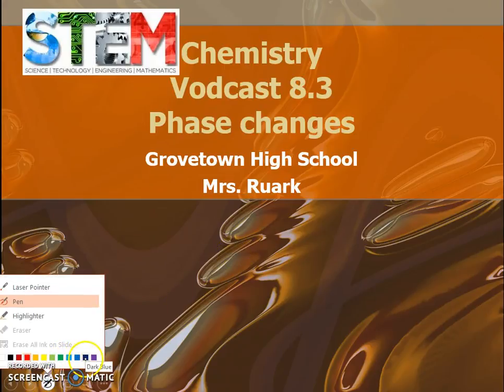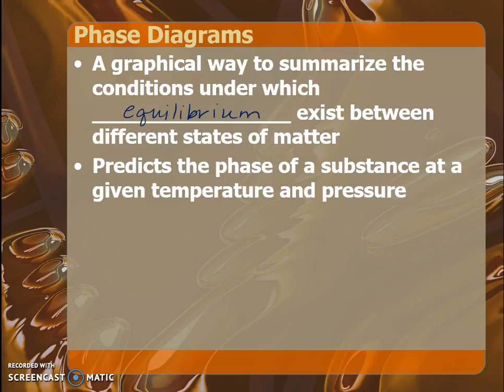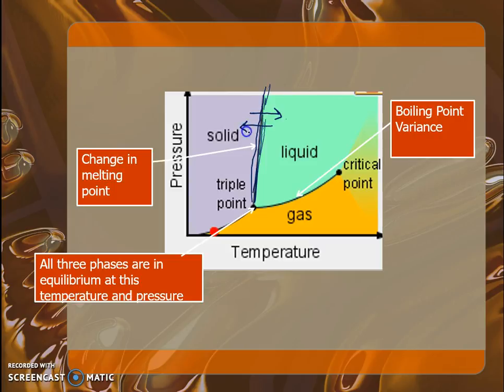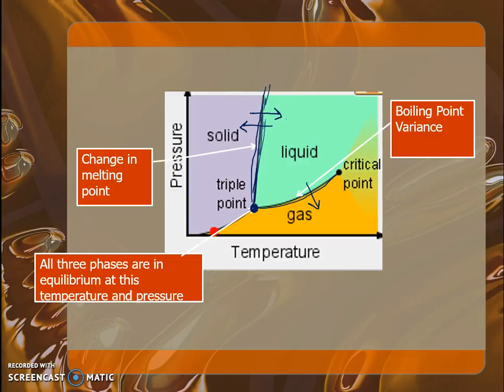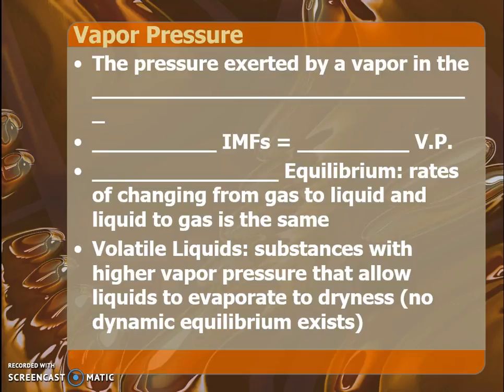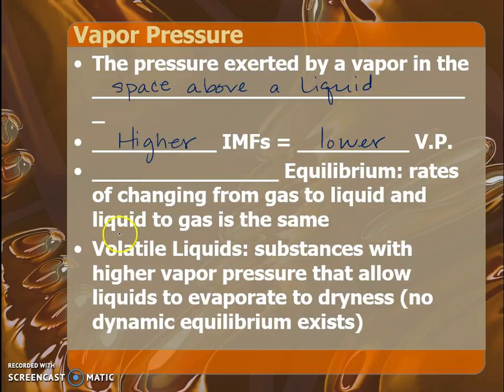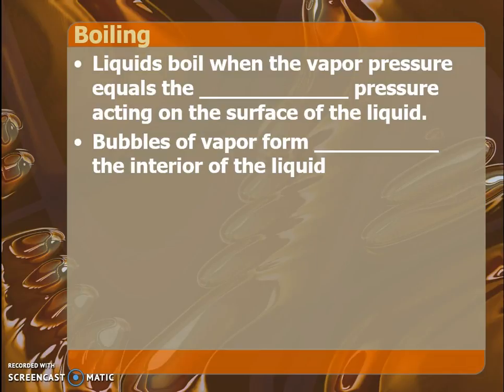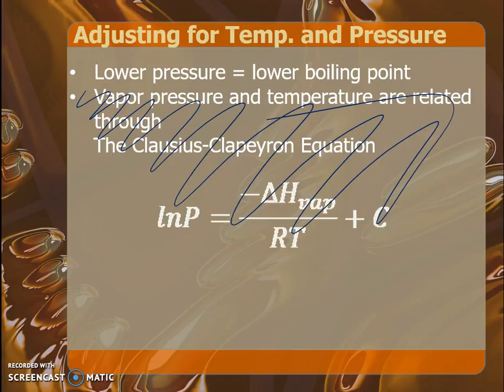8 3 phase changes